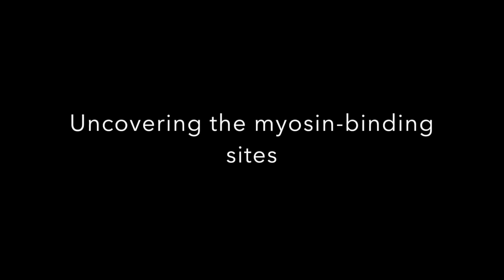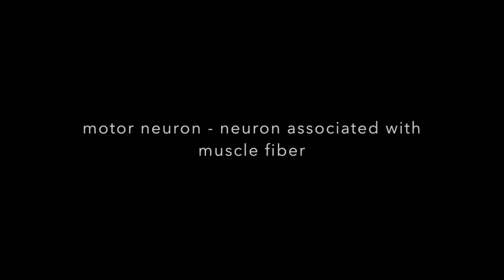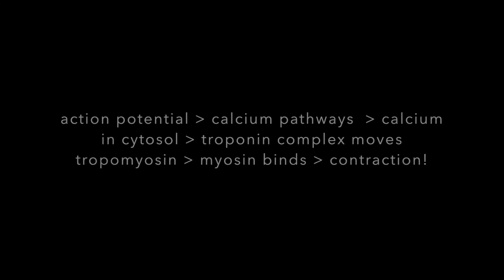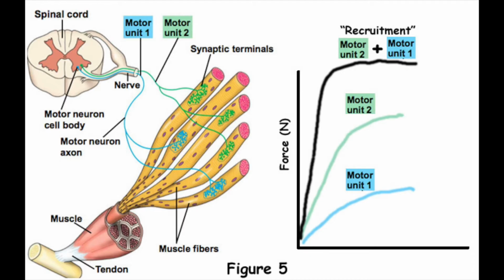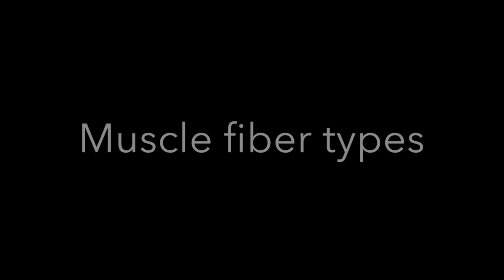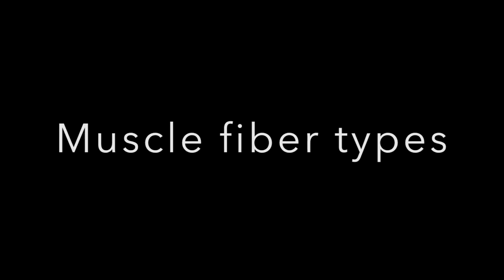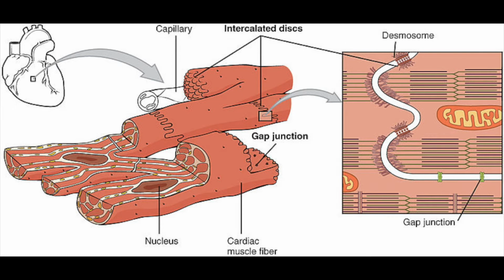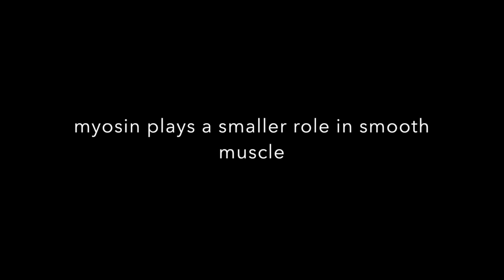Muscular Control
This educational video details the muscular control aspect of motor mechanisms for Mrs. Wareham's AP Biology project.